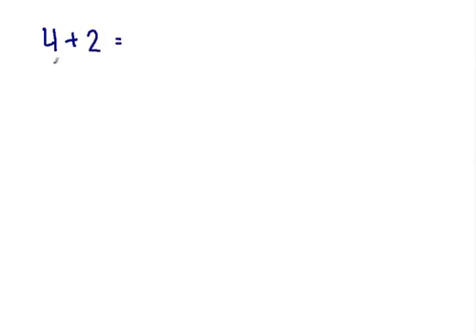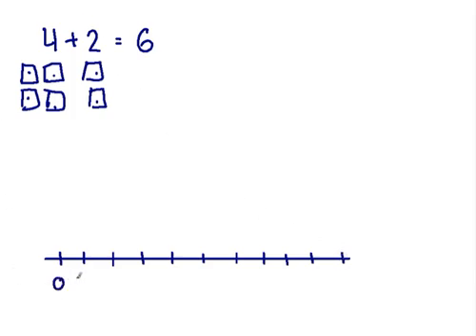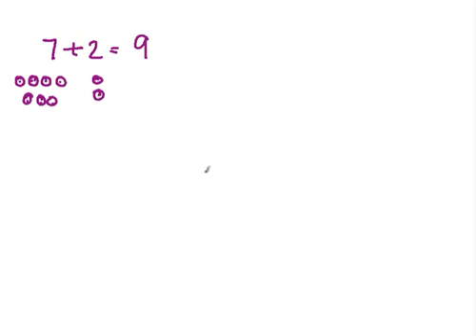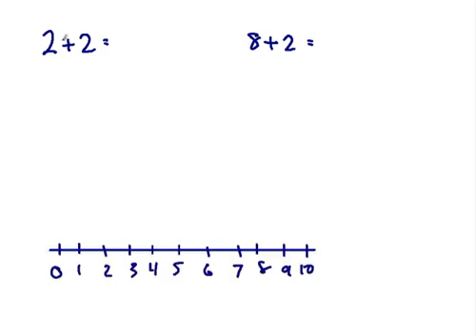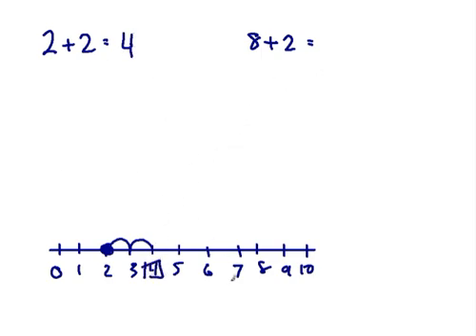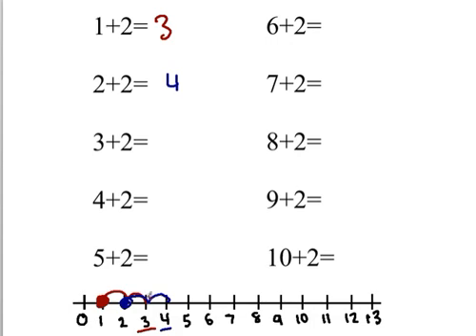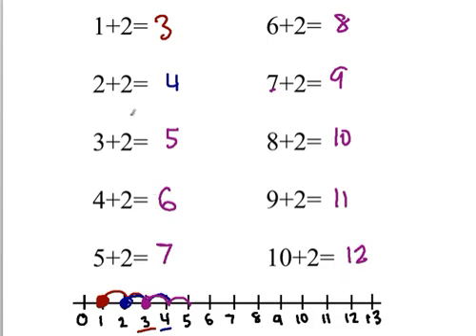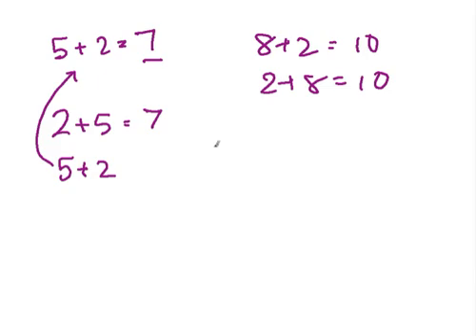Adding 2 to a number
Teaches how to add 2 to a number and vice versa.